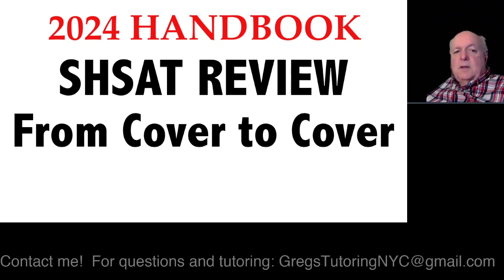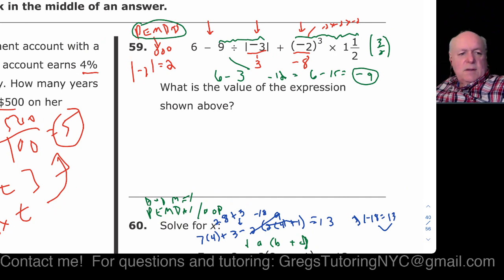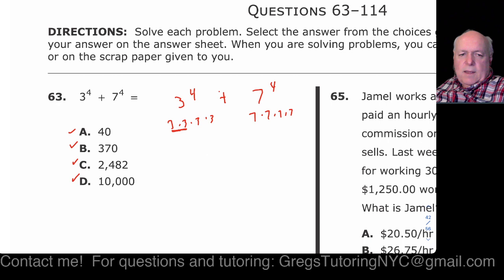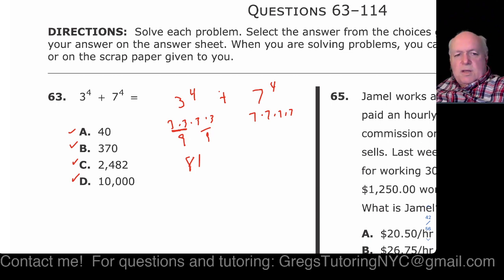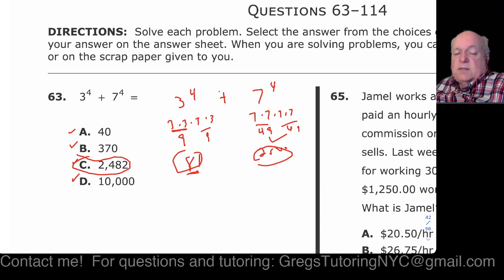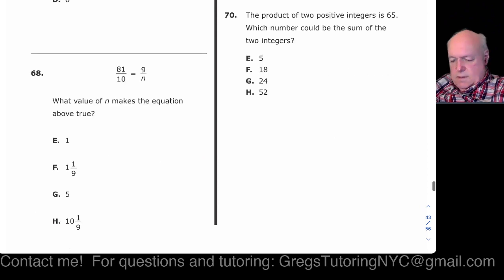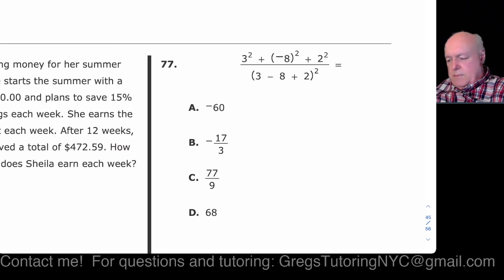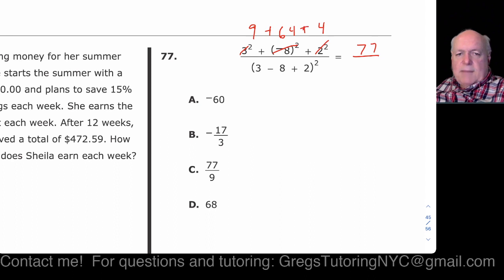SHSAT REVIEW || 2024 Cover to Cover, MATH "Order of Ops/PEMDAS", Form A